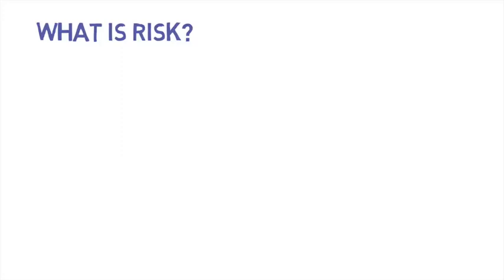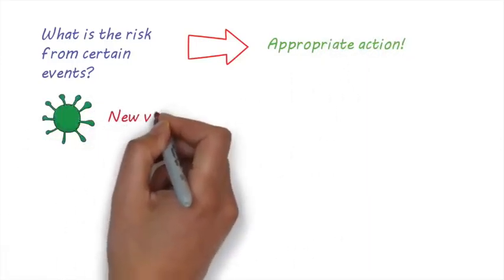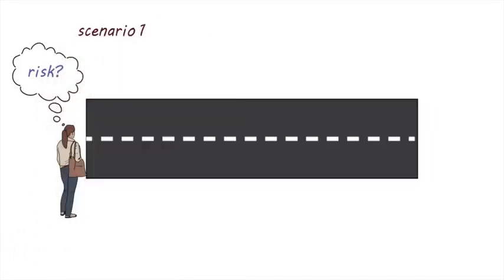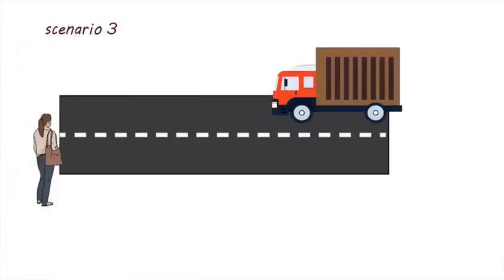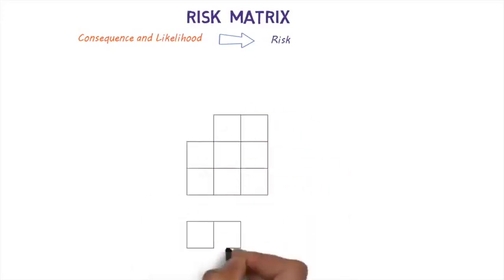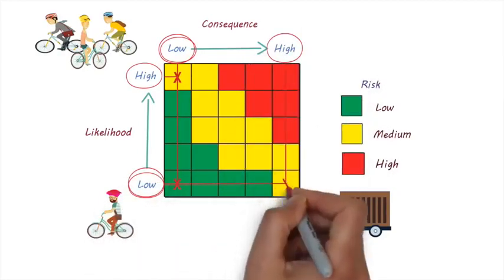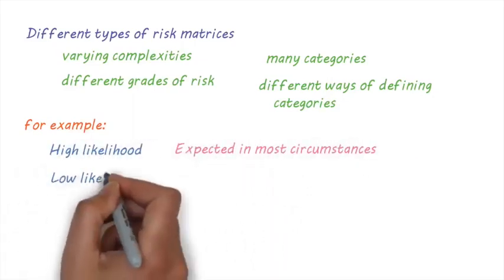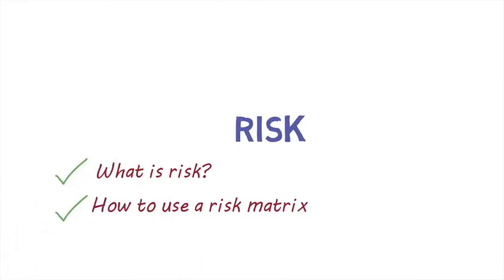Risk and Risk Matrix Explained, Safety First, HSE@safetywithmujahid